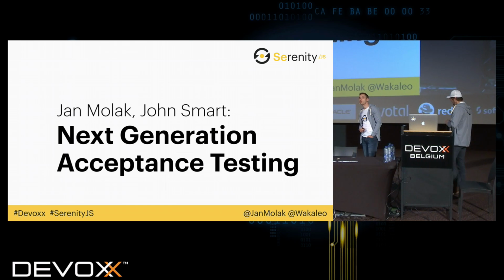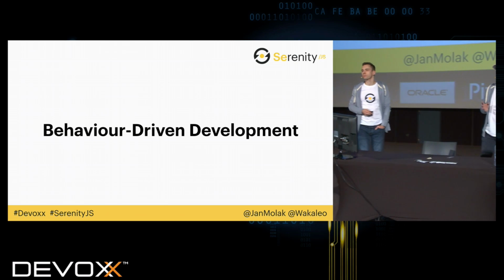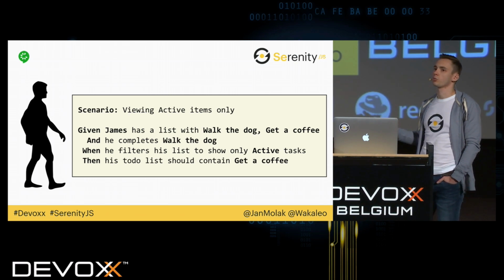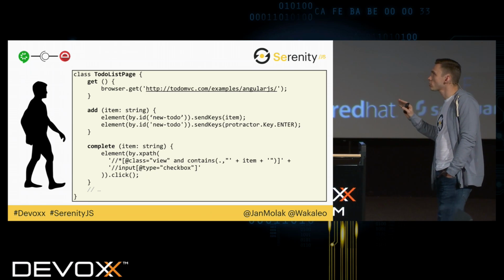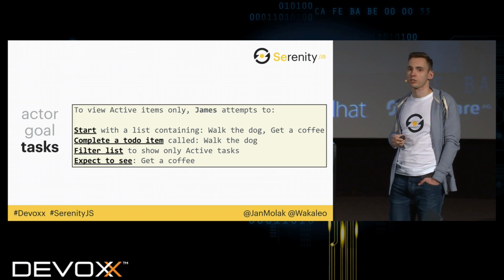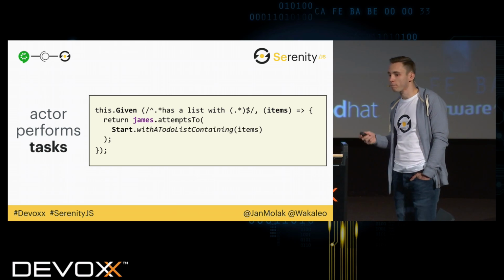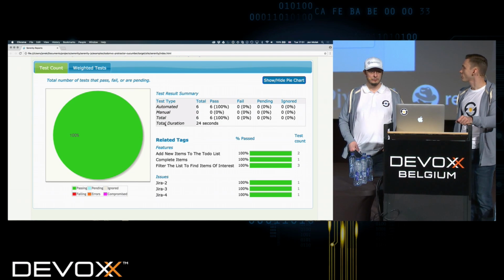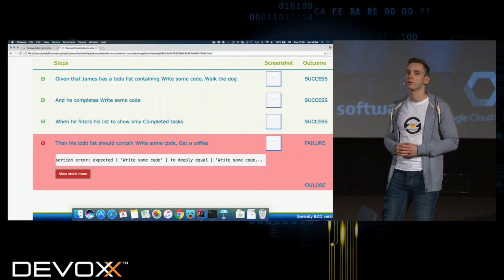Serenity-JS: next generation acceptance testing for Angular-JS in TypeScript by John Smart/Jan Molak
Are your web tests hard to read and hard to maintain? Does their reporting leave something to be desired? Do you have trouble scaling your test suite? Indeed, these are common issues faced by teams working with automated web tests.

The Screenplay pattern presents an innovative answer to these problems, built around readability, reusability and solid design principles. More than just a simple design pattern, the Screenplay pattern represents the next step in writing articulate, declarative tests using a highly expressive DSL.

In this talk we will demonstrate Serenity-JS, a TypeScript implementation of Serenity BDD that lets you test your Angular-JS apps using the Screenplay pattern, and also benefit from the powerful reporting features provided by Serenity BDD. Combining the advantages of Protractor, the expressive Screenplay DSL in TypeScript, and the powerful reporting features of Serenity BDD, Serenity-JS is set to become the tool of choice for your Angular-JS automated testing!

John Smart is a London-based international speaker, consultant, author and trainer well known in the Agile community for his many books, articles and presentations, particularly in areas such as BDD, TDD, test automation, software craftsmanship and team collaboration.

John helps organisations and teams around the world deliver better software sooner through more effective collaboration and communication techniques, and through better technical practices.

John is the author of the best-selling BDD in Action, as well as Jenkins: The Definitive Guide and Java Power Tools. Very active in the Open Source community, John also leads development on the innovative Serenity BDD test automation library.

Jan Molak is a full-stack developer and coach who spent last 12 years building and shipping software ranging from best-selling, award-winning AAA video games through high-traffic websites and web apps to search engines, complex event processing and financial systems. Jan's main focus is on helping organisations deliver valuable, high-quality software frequently and reliably through implementing effective engineering practices. A prolific contributor to the open-source community, Jan is the author of the Jenkins Build Monitor helping thousands of companies worldwide keep their builds green and the delivery process smooth.

[ICJ-3714]